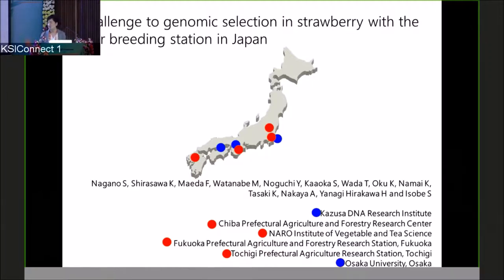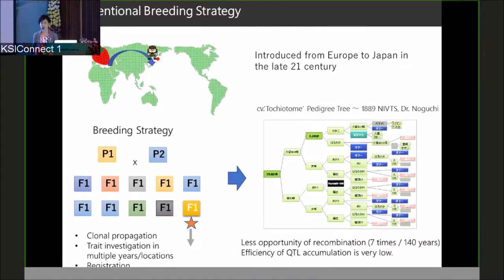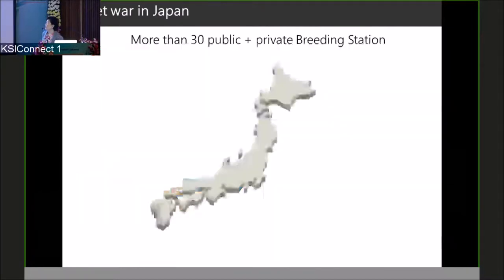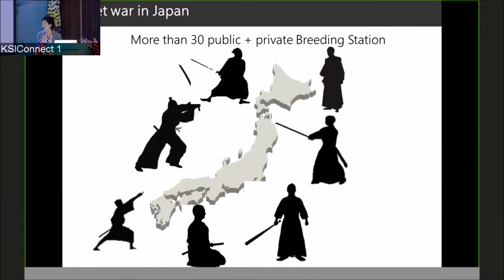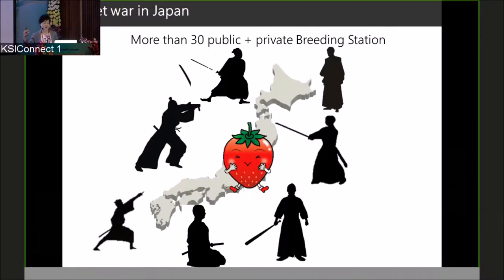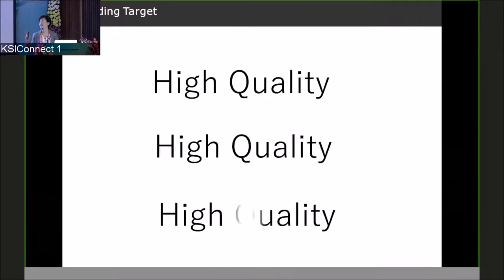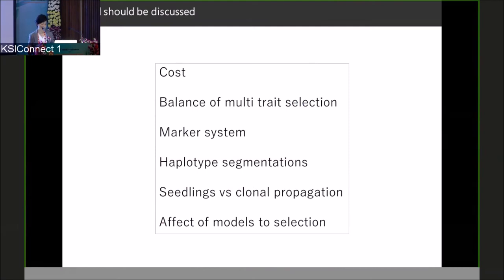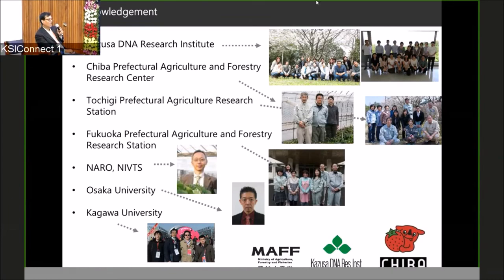Challenge to genomic, genetic analysis by Sachiko Isobe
Challenge to genomic, genetic analysis by Dr Sachiko Isobe during VI NGGIBCI Conference on Crop Genomics: Present & Future to celebrate 10th Anniversary of CEG ICRISAT